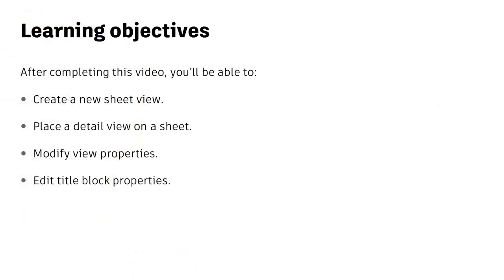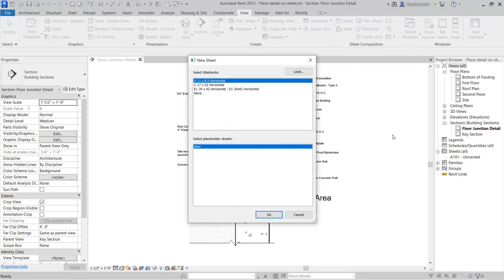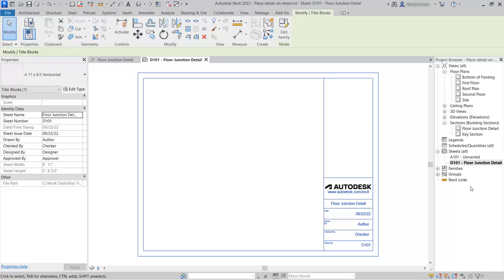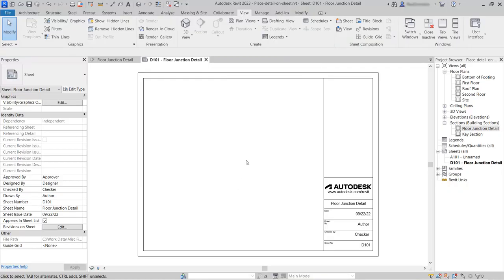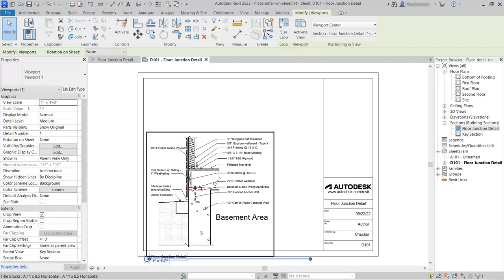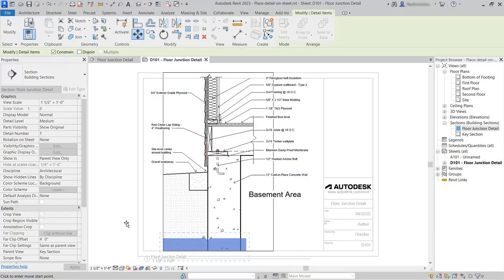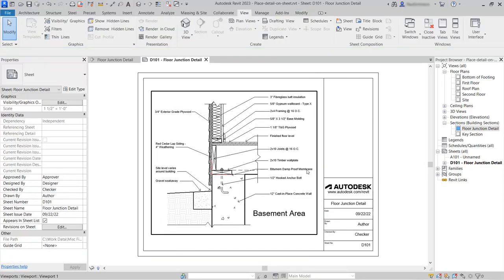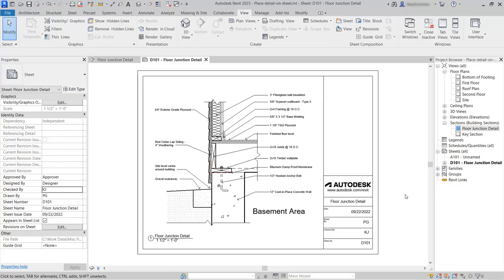1.5 Place a section view on a sheet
Learning objectives
After completing this video, you'll be able to :)
1) Create a new sheet view.
2) Place a detail view on a sheet.
3) Modify view properties.
4) Edit title block properties.